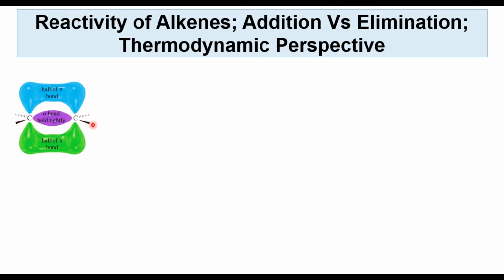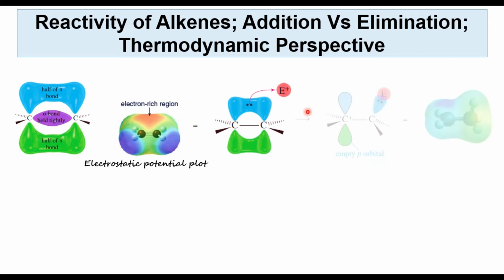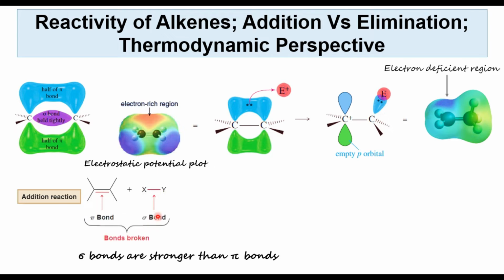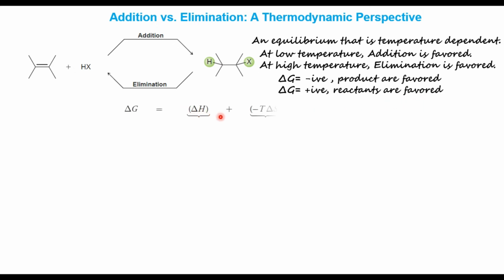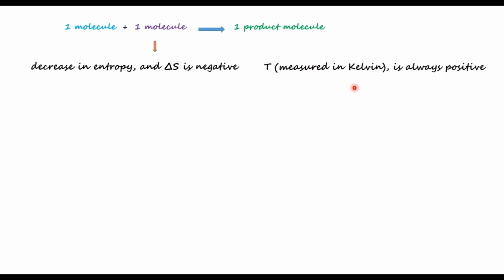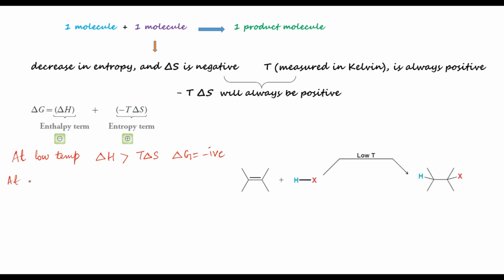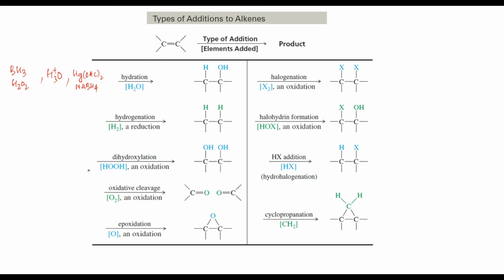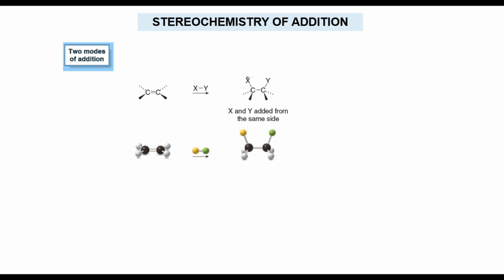Reactivity of Alkenes; Addition Vs Elimination and Thermodynamic Perspective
This lecture is about the reactivity of alkenes towards addition reaction and explains how temperature can affect the equilibrium and reverse the reaction. The possible stereochemistry of addition is also explained.